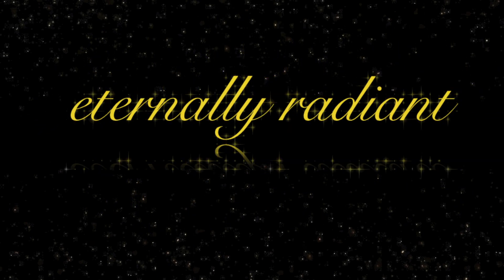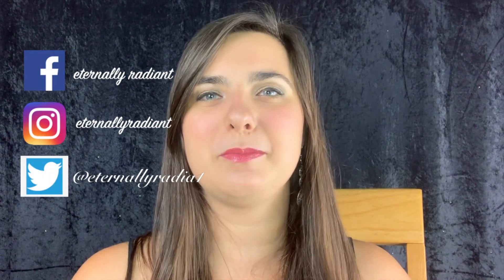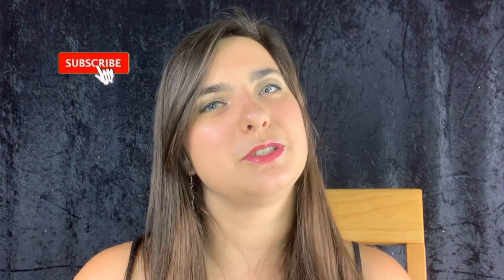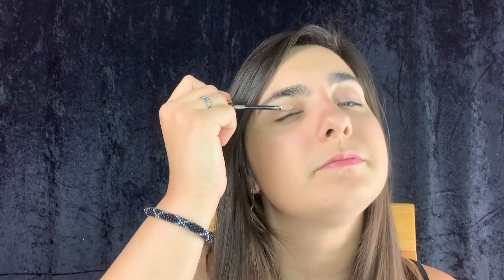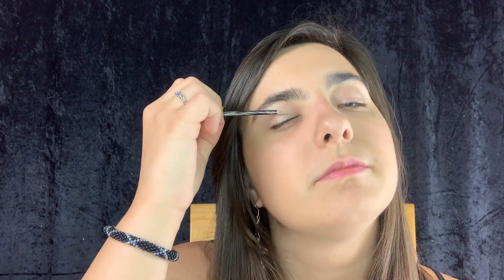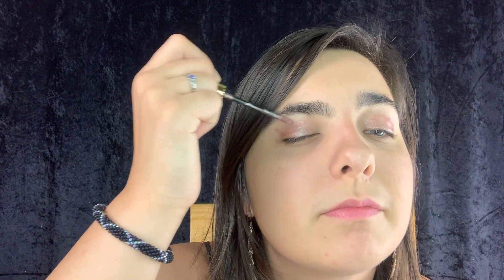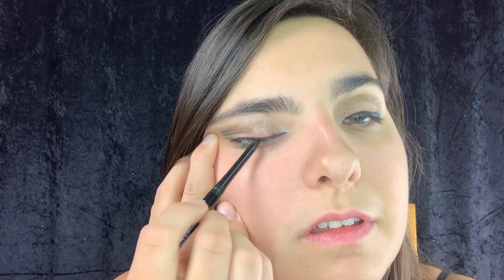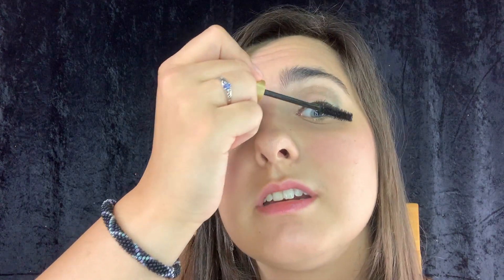SeneGence Makeup Tutorial